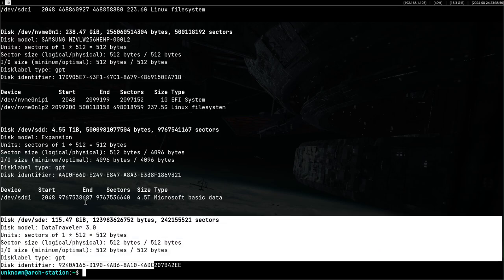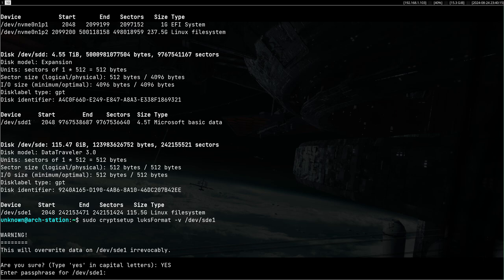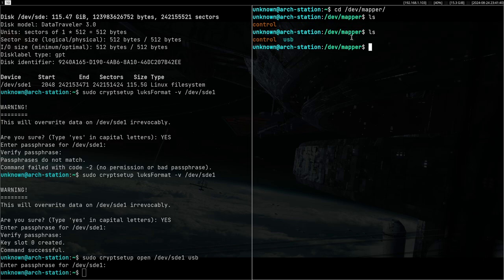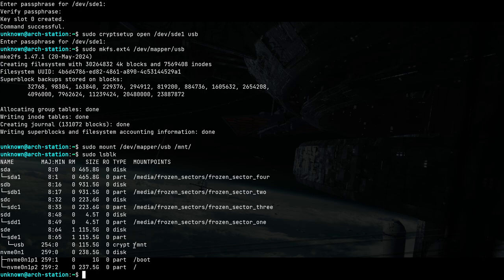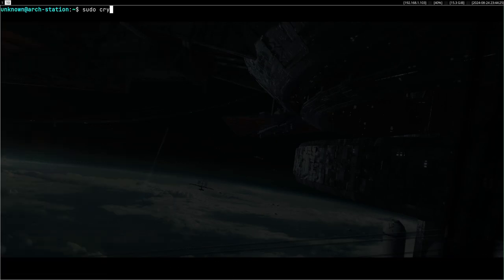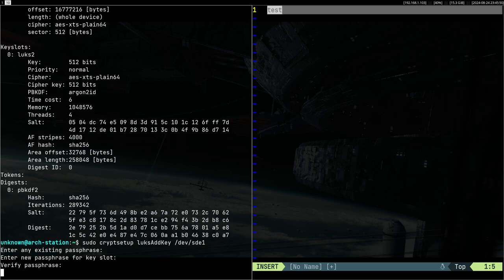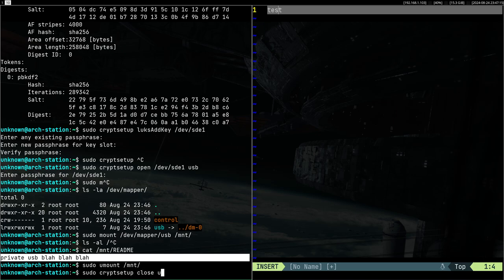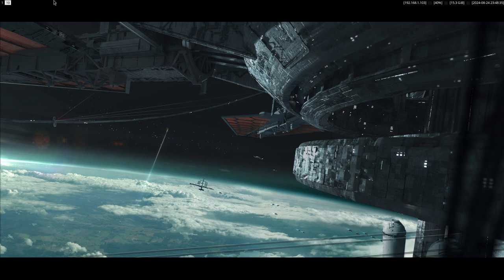Storage Device Encryption Quick HOWTO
I made a quick HOWTO to portable storage device encryption with the cryptsetup(8) utility.

git: git.0xdeadbeer.xyz
archive: archive.0xdeadbeer.xyz